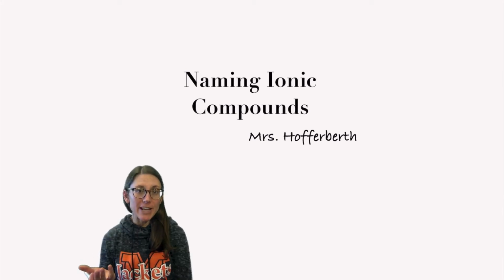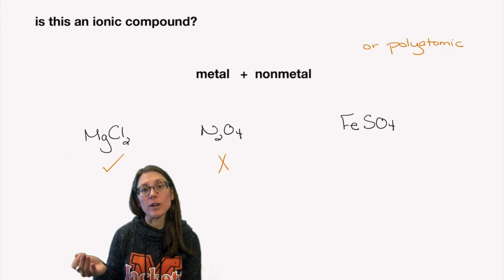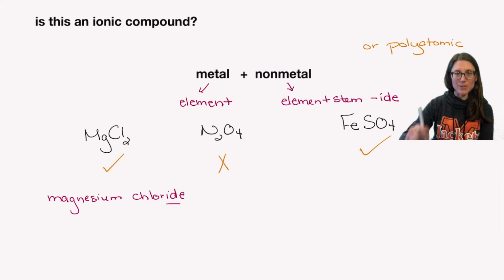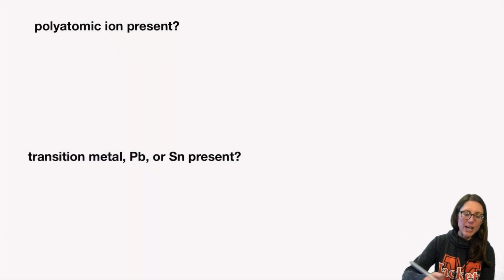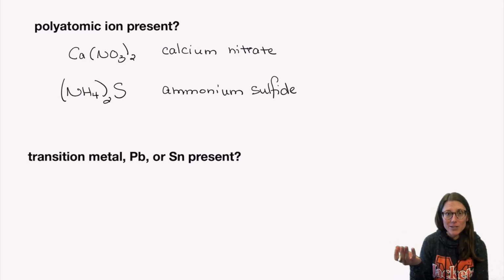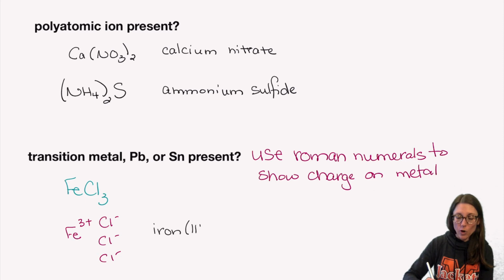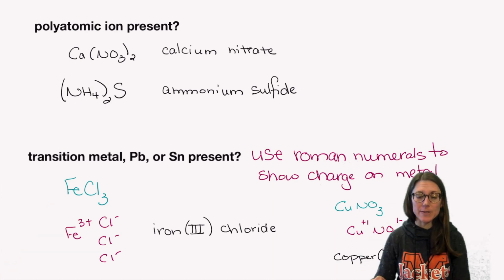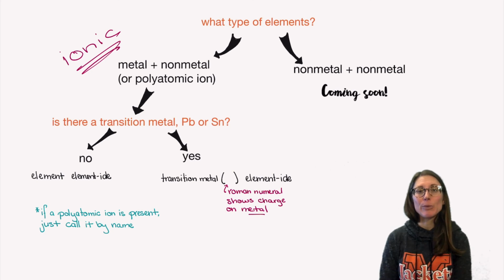Chem Video 7.5: Ionic Naming